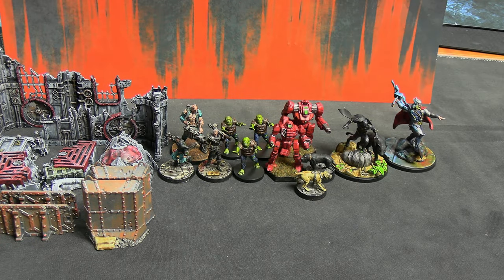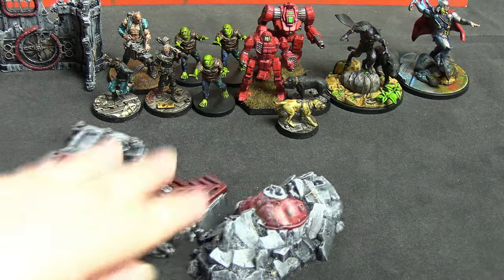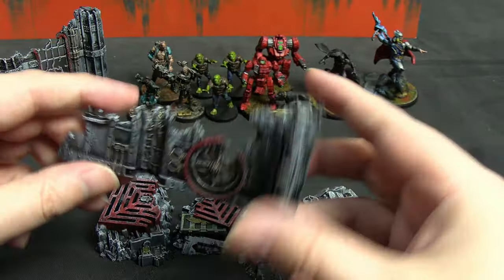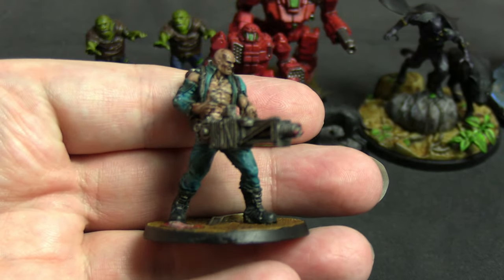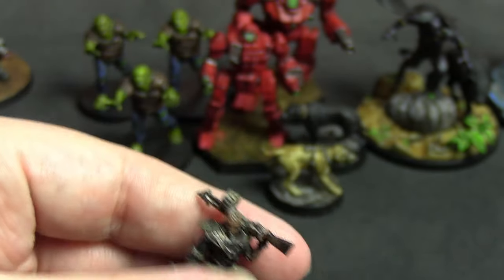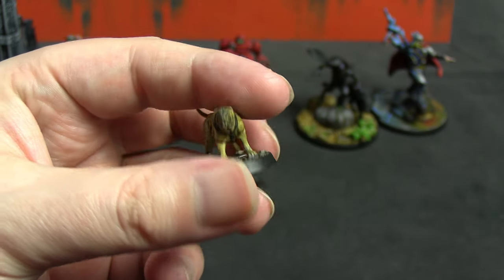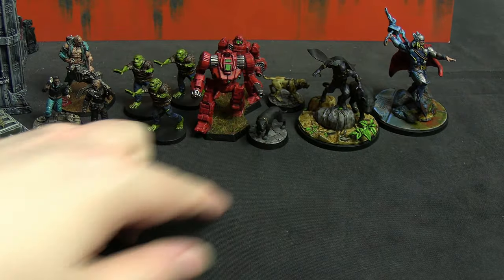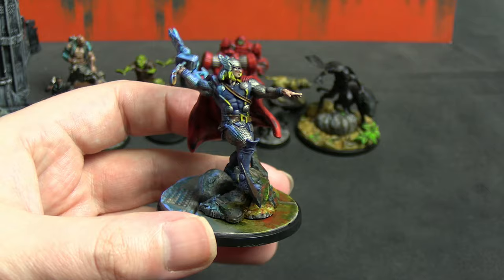Getting Stuff Painted | Update 116 | 7-11-24